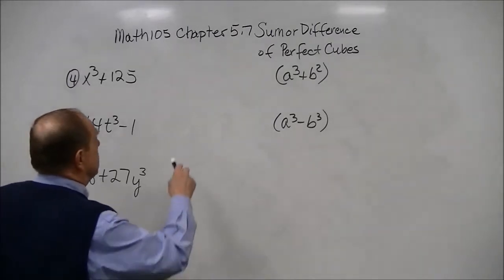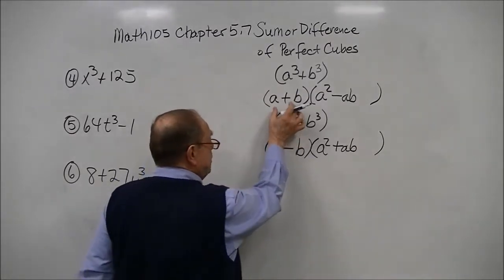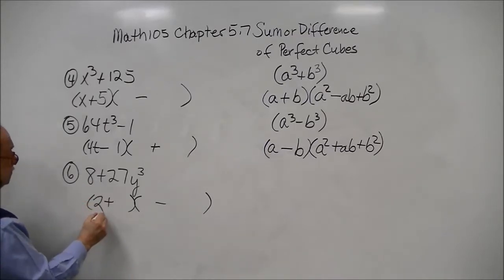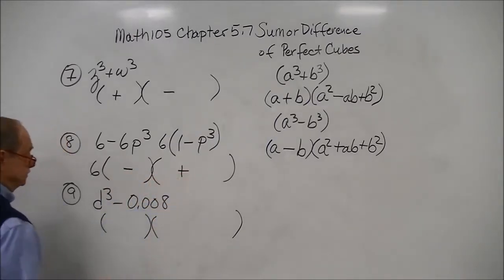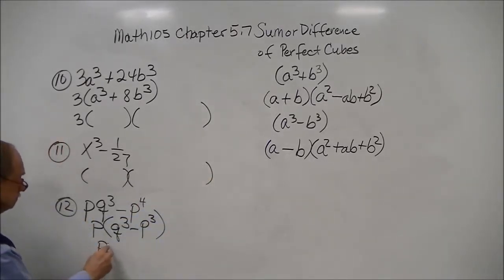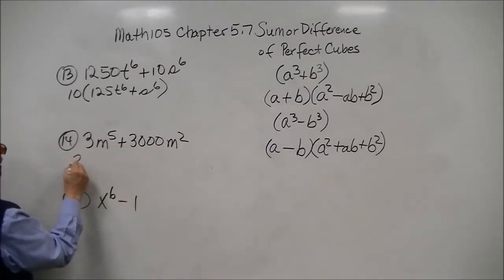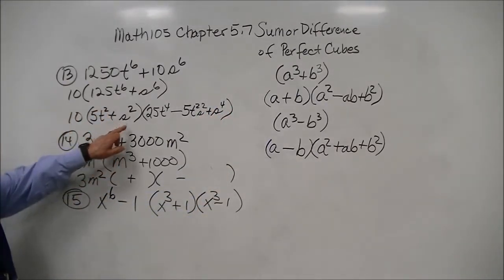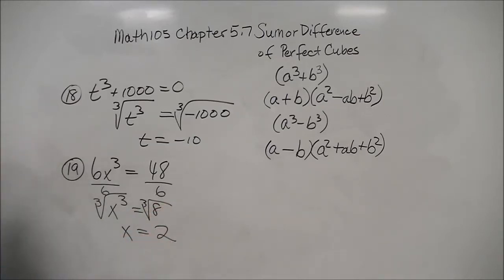M1110 Chap 5 .7 Factoring the Sum and Difference of Perfect Cubes